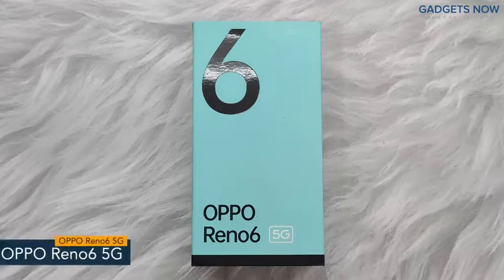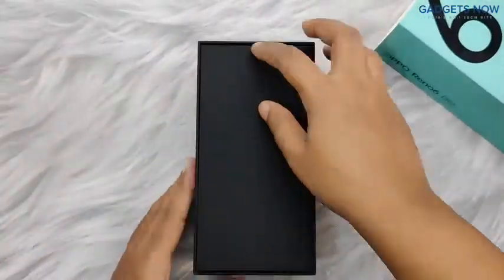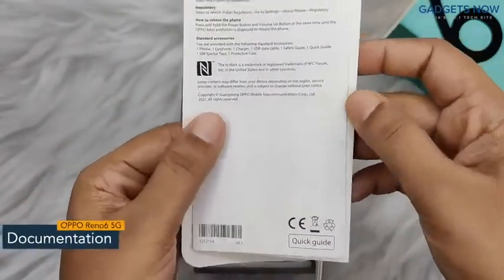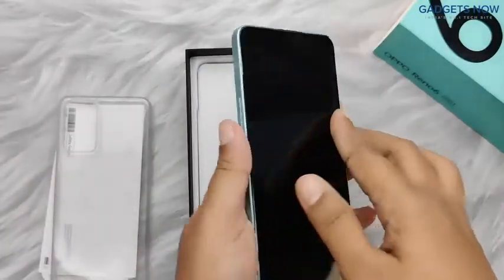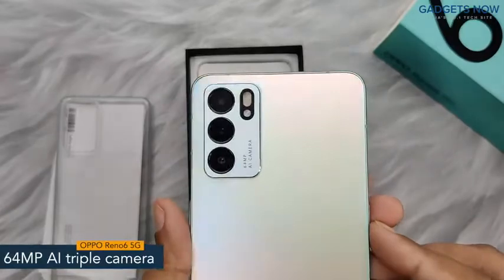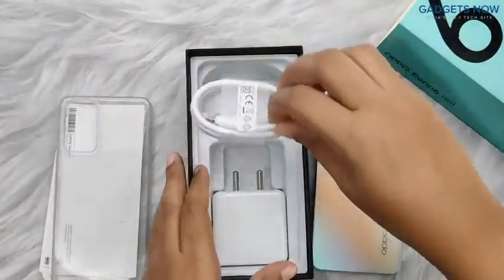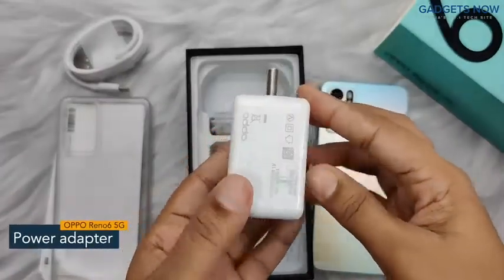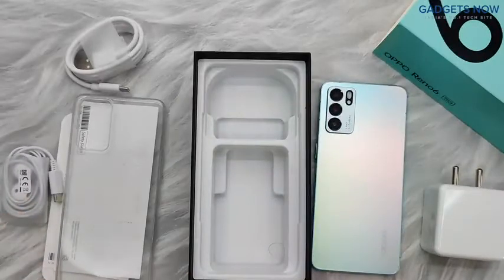Oppo Reno6 5G (Aurora, 8GB RAM, 128GB Storage), Medium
8 GB RAM | 128 GB ROM

16.33 cm (6.43 inch) Full HD+ Display

64MP + 8MP + 2MP | 32MP Front Camera

4300 mAh Lithium-ion Polymer Battery

MediaTek Dimensity 900 Processor